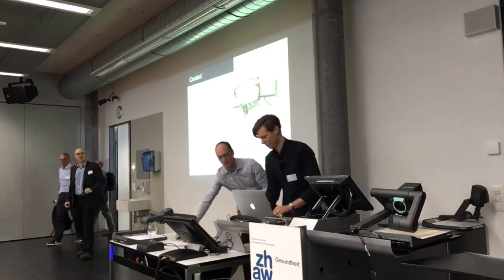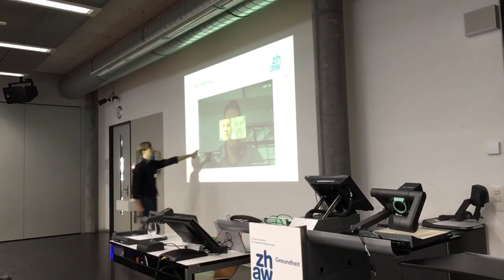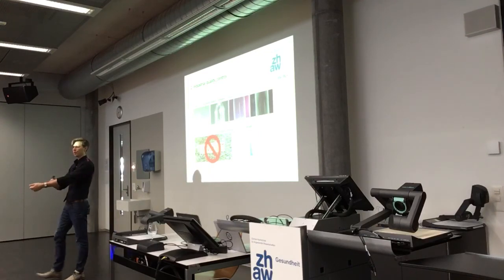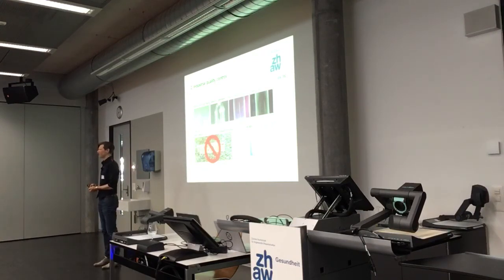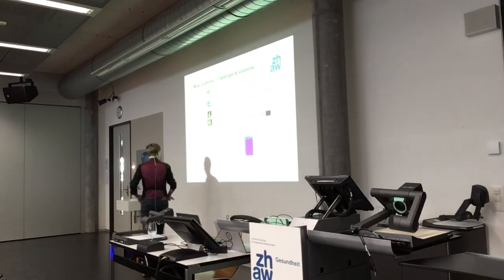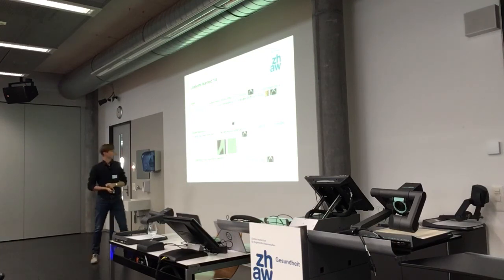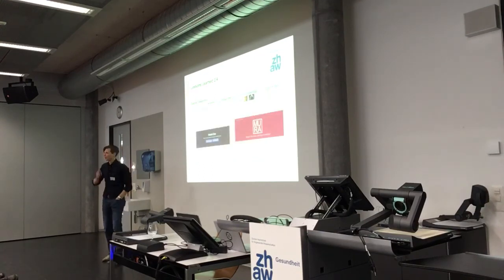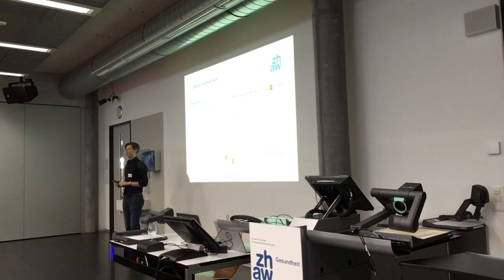Lessons Learned from Deep Learning in Industry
Invited talk at 3rd European COST Conference on Mathematics for Industry in Switzerland, Winterthur, Switzerland, September 06, 2018.

Sorry for bad lighting and thus unreadable slides - please find the PDF of slides

Abstract: Deep learning with neural networks is applied by an increasing number of people outside of classic research environments, due to the vast success of the methodology on a wide range of machine perception tasks. While this interest is fueled by beautiful success stories, practical work in deep learning on novel tasks without existing baselines remains challenging. In this talk, we explore the specific challenges arising in the realm of real world tasks, based on case studies from research & development in conjunction with industry, and extract lessons learned from them. This fills a gap between the publication of latest algorithmic and methodical developments, and the usually omitted nitty-gritty of how to make them work. For example, we give insight into deep learning projects on face matching, industrial quality control or music scanning, thereby providing best practices for deep learning in practice.